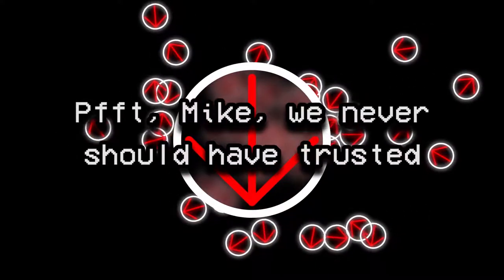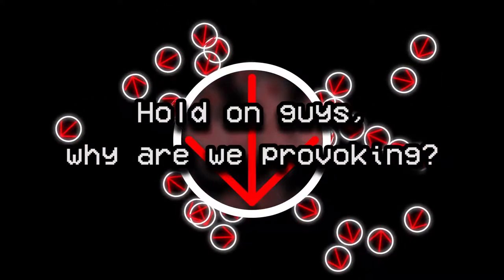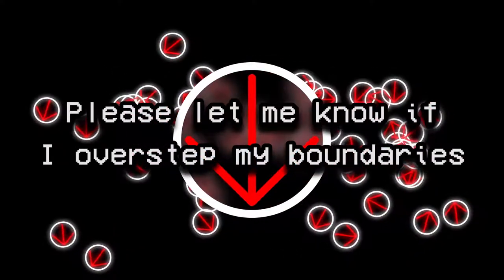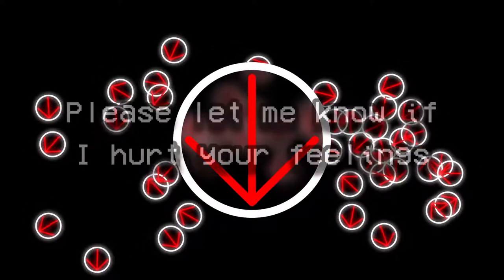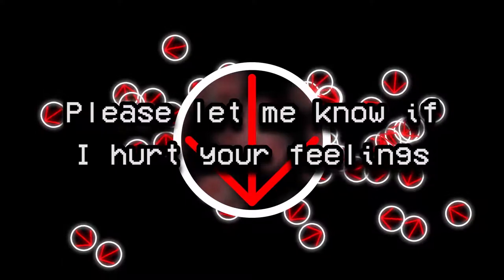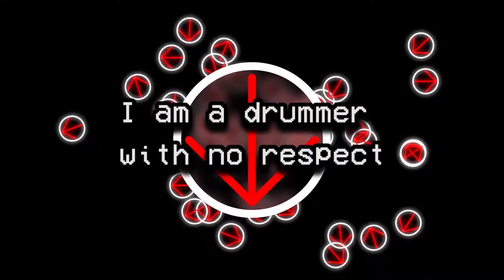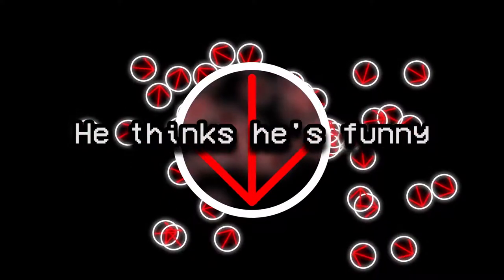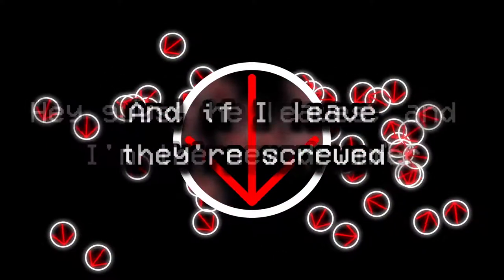M.P.A. - Lyric Video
Alex turn up, Nate turn down
Nolan I swear if I hear another sound
Sorry everybody, my XLR is busted
Pfft, Mike, we never should of trusted
Hold on guys, why are we provoking
Who's this guy? What is he smoking
Hey Nolan how's your girl, who is she dating
Some guy named Ben, Benghazi? Maybe.

Let me know if I overstep my boundaries
Let me know if I hurt your feelings
Just kidding I don't give a damn

I am a drummer with no respect
Shut up Nolan! We are done yet
He thinks he's funny, he thinks he gets lines
He's better than Meg White, well most of the time
Guys, he leaves and I'm the new drummer
If I leave they're screwed, boy that's a bummer
What about my mics? You can buy them anywhere
Well, Mike, he's got you there

Song Credits

Lyrics - Nate Cooper, Alex Restauri, Alex Carter, Nolan Allen, Mike Trauman

Video Background - Colin Tierney
Album Cover - Colin Tierney

Producer - Alex Restauri
Studio - MPA Studios

Notes:
"M.P.A." helps our character bury his sadness by spending time with his friends, remarking how they show their love for one another by poking fun at each other.